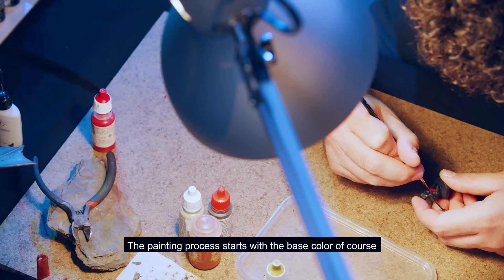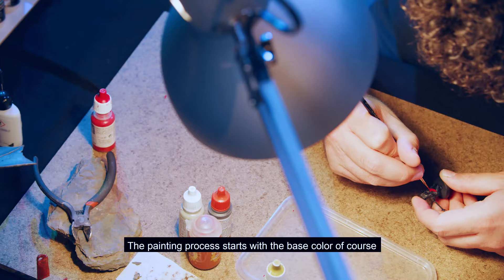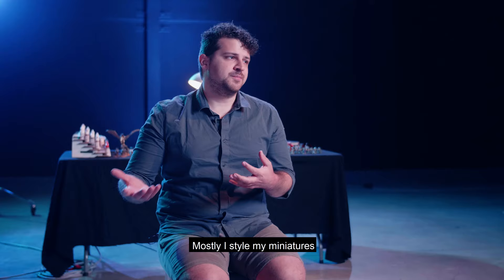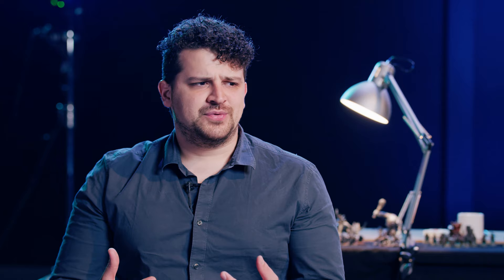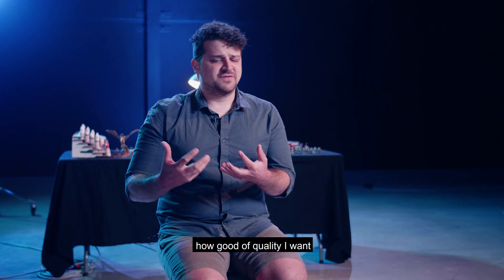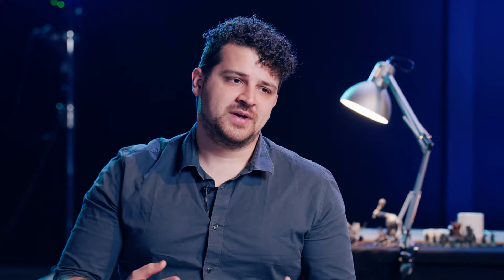Lord Of The Ring Painting Miniature | How To Paint Like a Pro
This is My First Time editing with 4K Video's and I'm so happy.

If You want to learn about editing video's !
Join This Class with The best Teacher Jordy Vandeput,